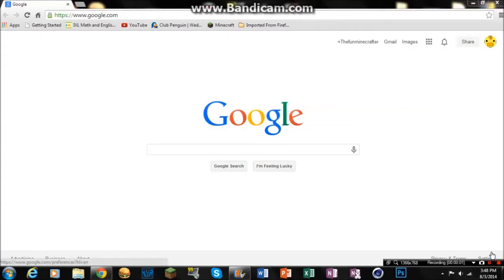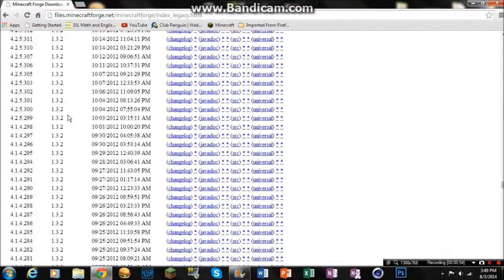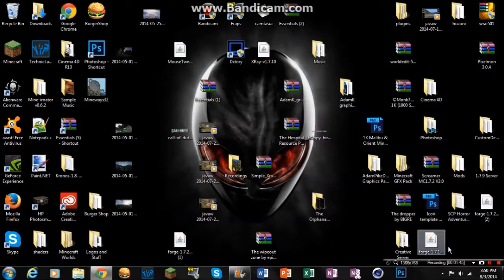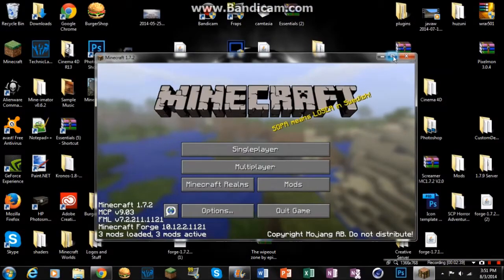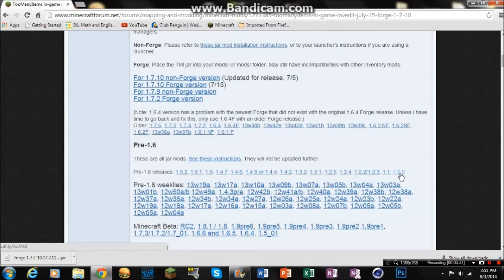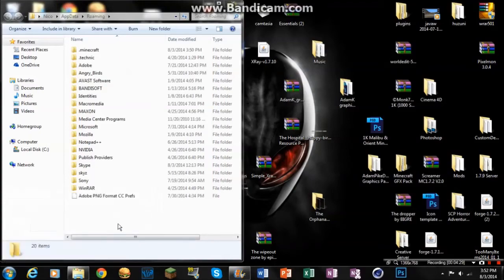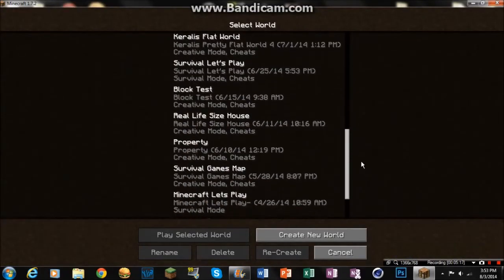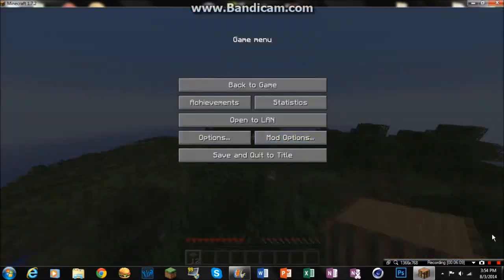How to Install Minecraft Mods 1.7.2 or 1.7+ [FORGE] [Minecraft 1.7+]